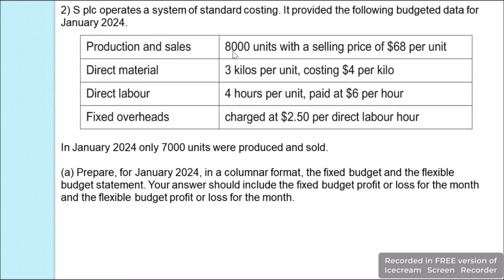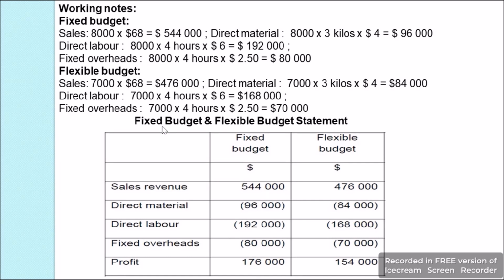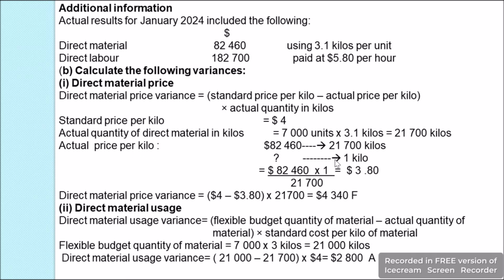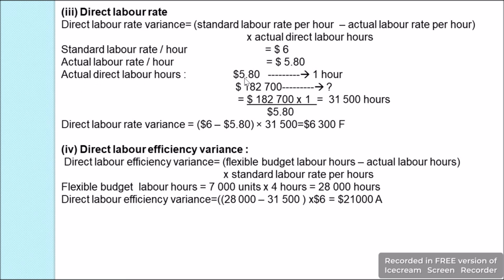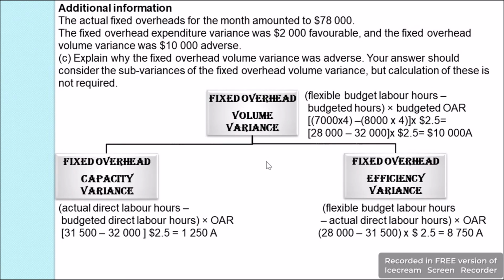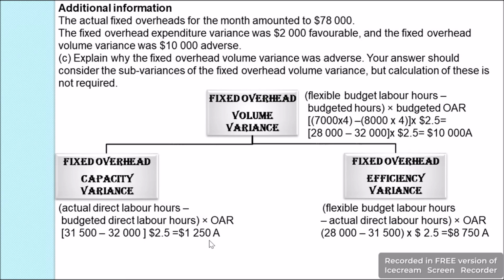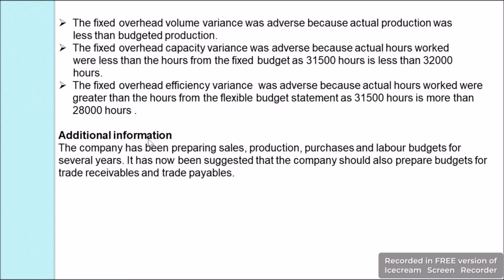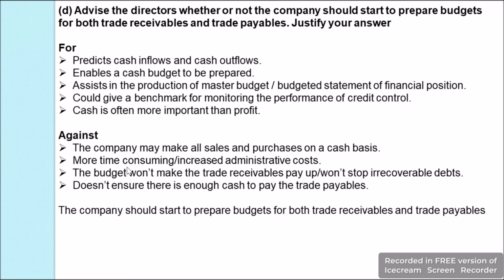A LEVEL ACCOUNTING PAST PAPER QUESTION 1 ON STANDARD COSTING- 9706/42; FEB-MARCH /2024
9706/42  ACCOUNTING PAPER 4 FEB-MARCH /2024 SOLUTION OF QUESTION 1 BASED ON THE TOPIC OF STANDARD COSTING